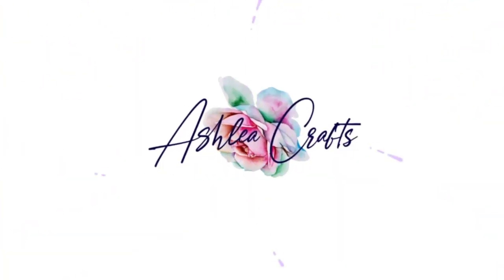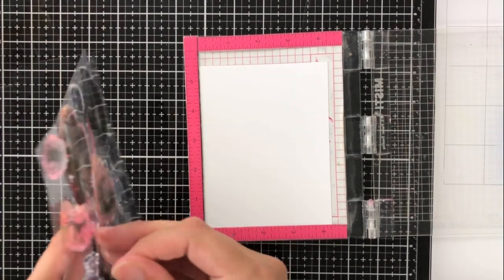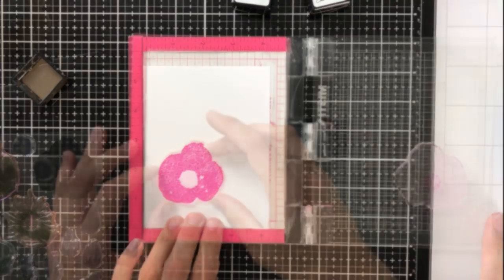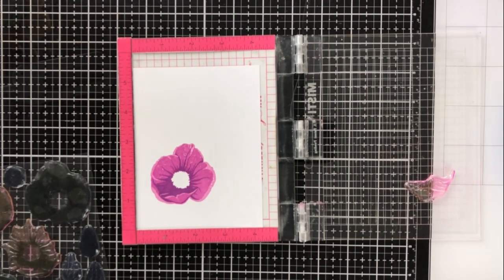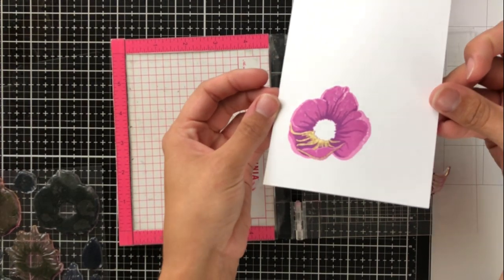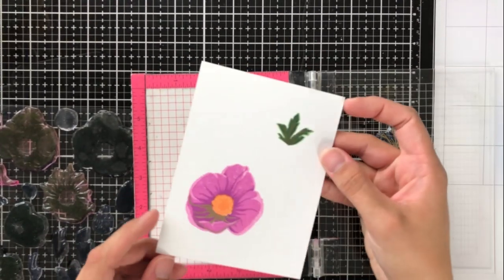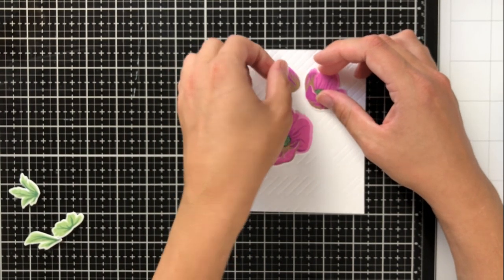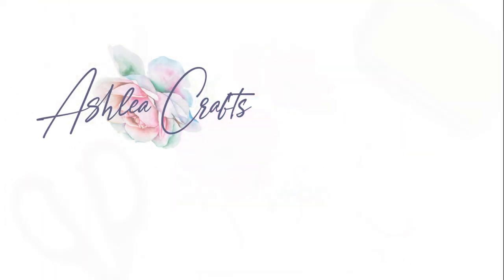Quick Tip: Elevate Your Layered Stamping & Altenew Build A Flower Hellebore